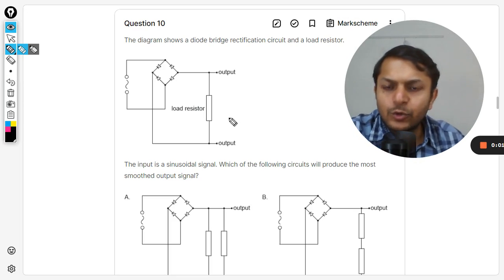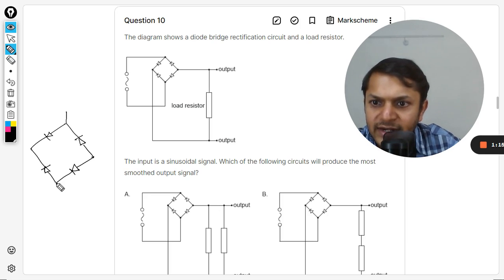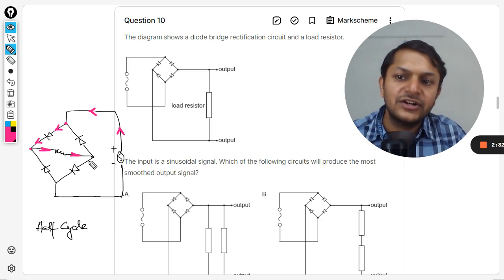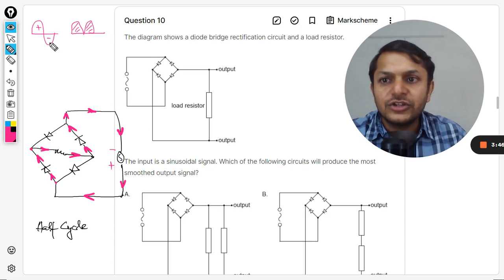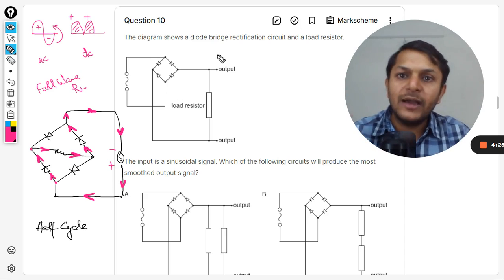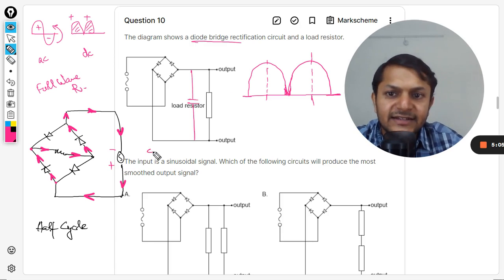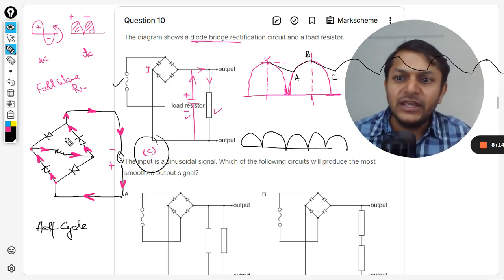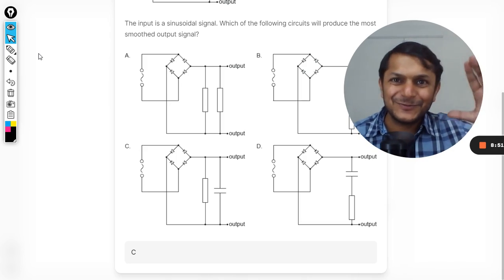The diagram shows a diode bridge rectification circuit and a load resistor. The input is a sinusoida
The diagram shows a diode bridge rectification circuit and a load resistor. The input is a sinusoidal signal. Which of the following circuits will produce the most smoothed output signal?